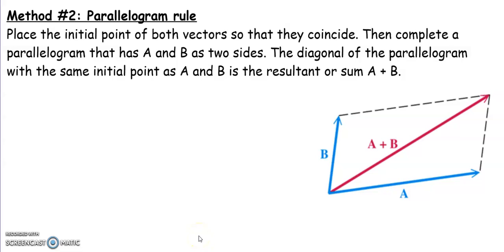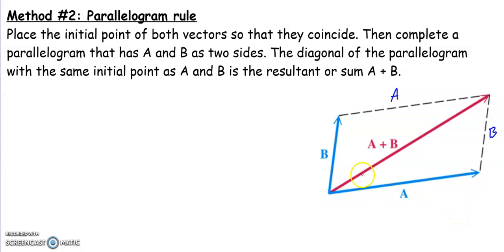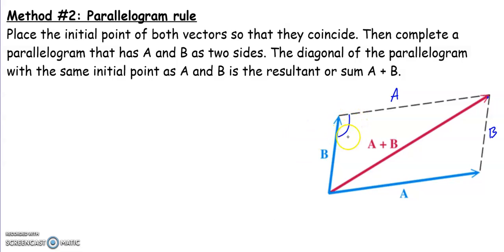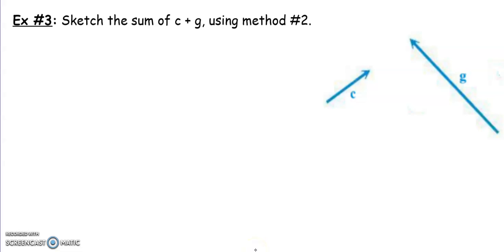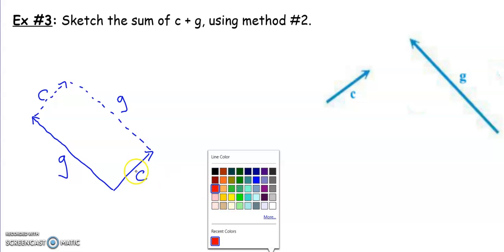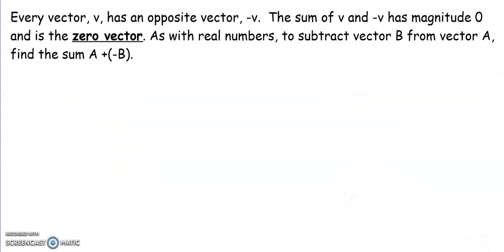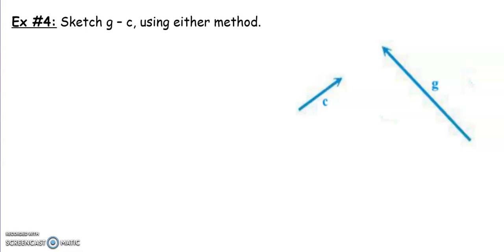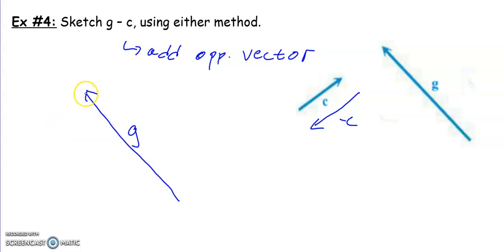5.3 Examples 3 and 4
Adding vectors using the parallelogram method and subtracting vectors.